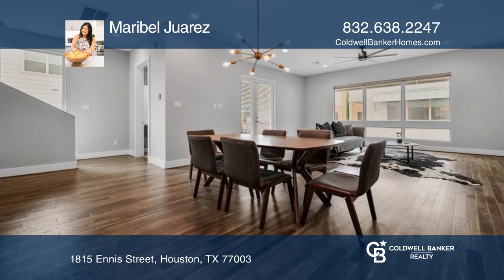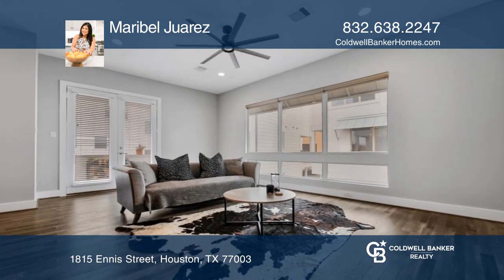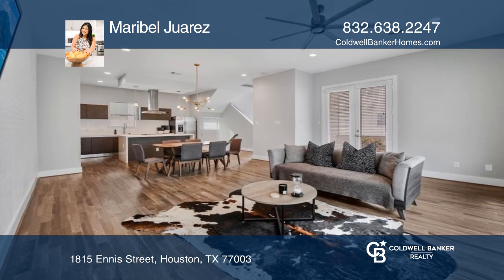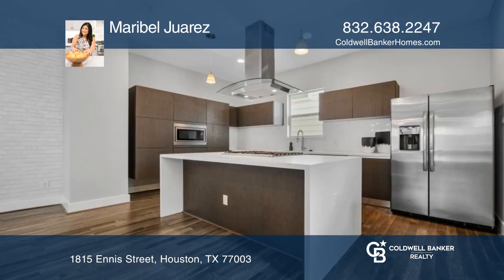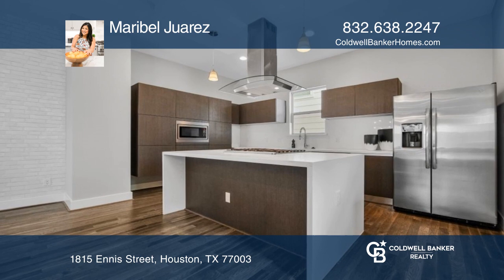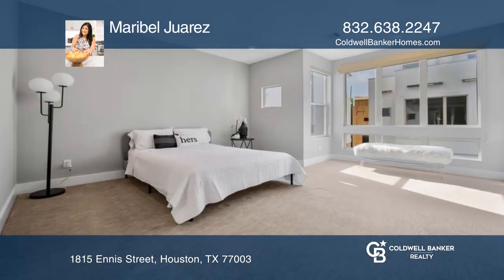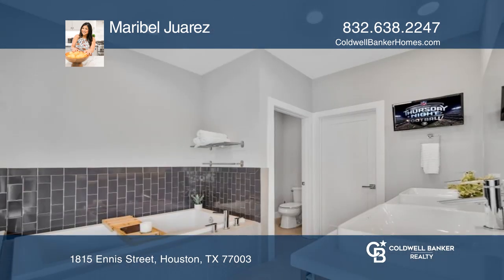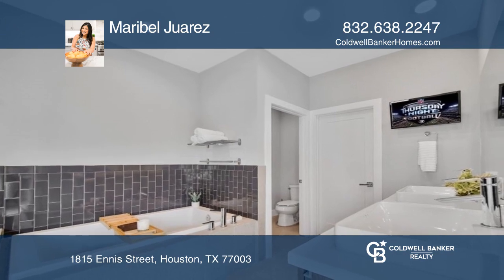1815 Ennis Street Houston, TX | ColdwellBankerHomes.com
1815 Ennis Street, Houston, TX

Welcome home, this gated community with a residential dog park and attractive landscaping is located in the heart of EaDo. Large industrial-style windows are used everywhere in the house to open and illuminate the space. Beautiful four-story, three bed, three and one half bath home features an open